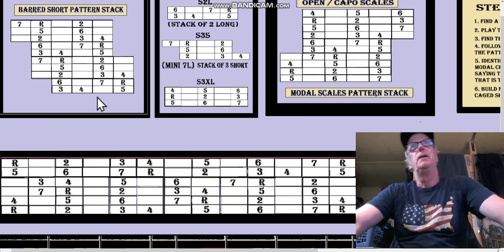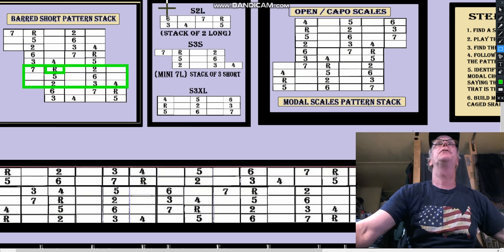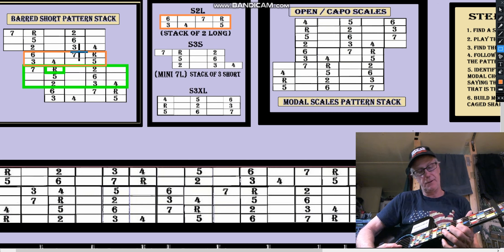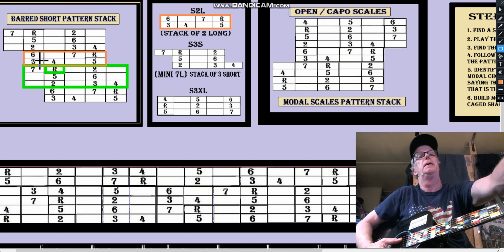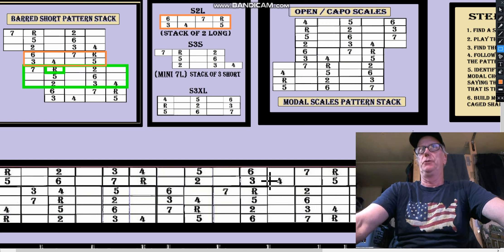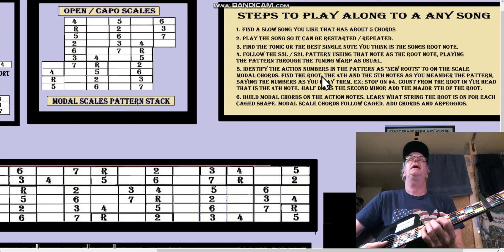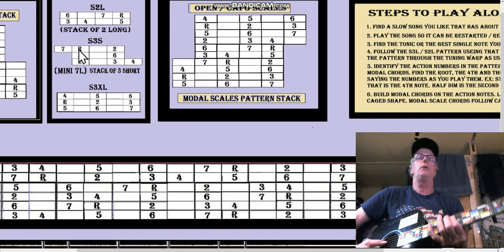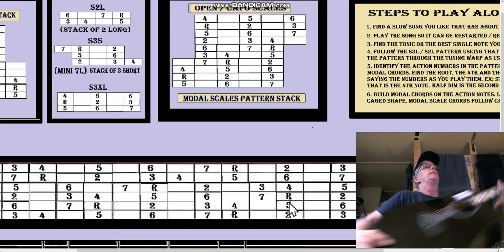Andys Free Guitar Charts Videos Lesson Chart 101 Part 2 of 3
Chart 101 Playing Along to a chord progression or easy going song.
The chart has a step by step and Andy explains the method in some detail.